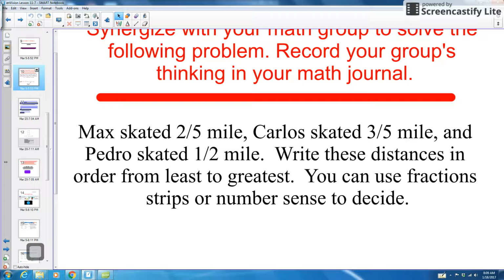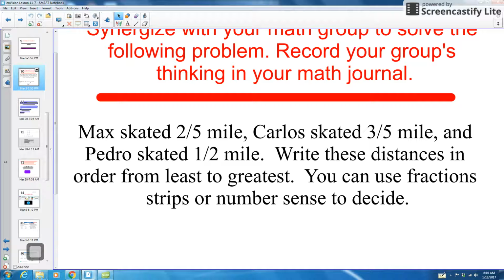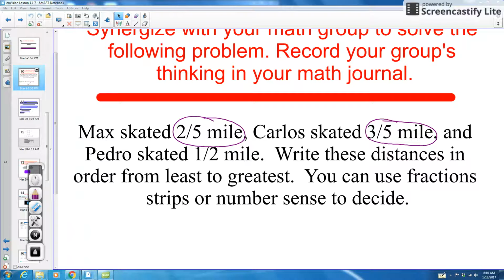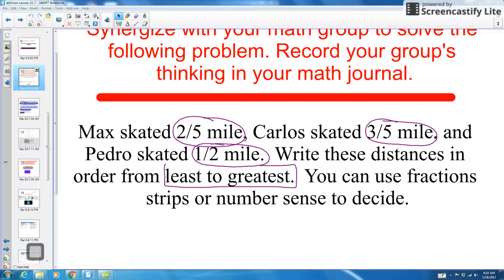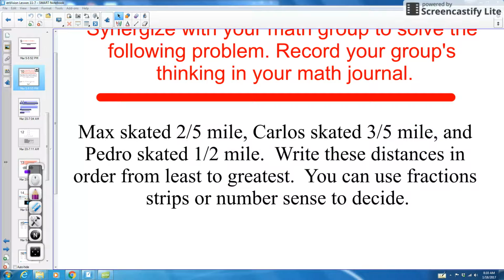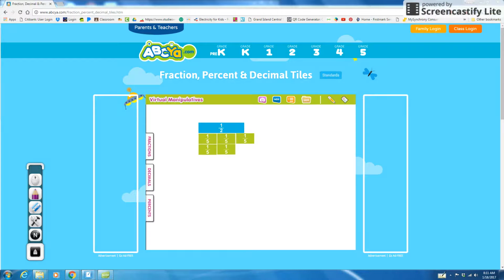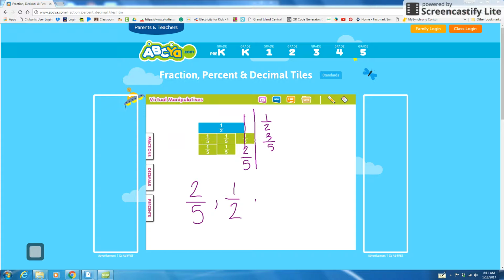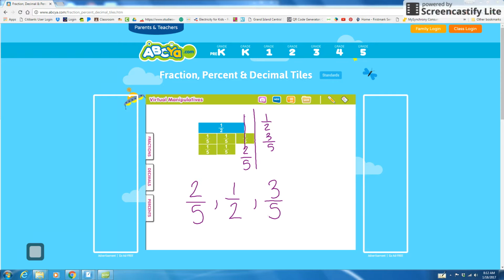Topic 11 Lesson 7